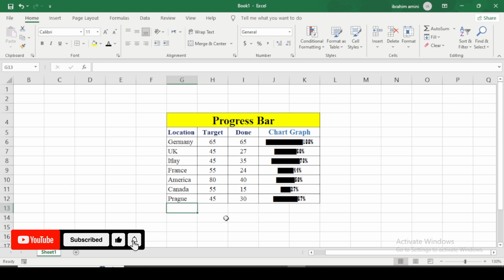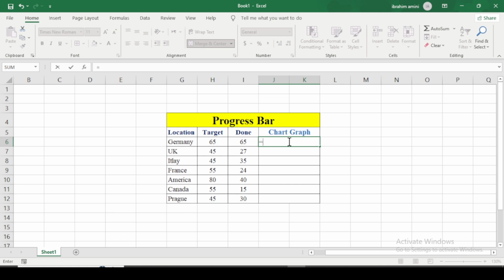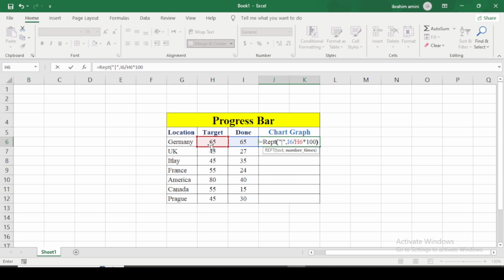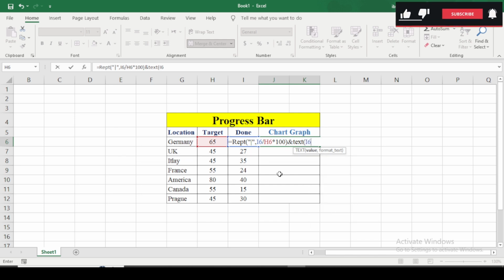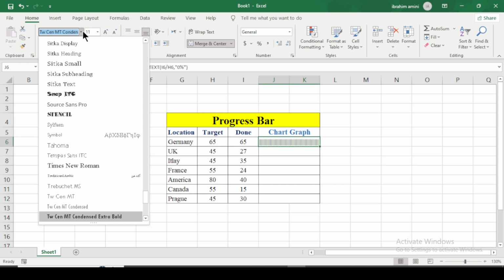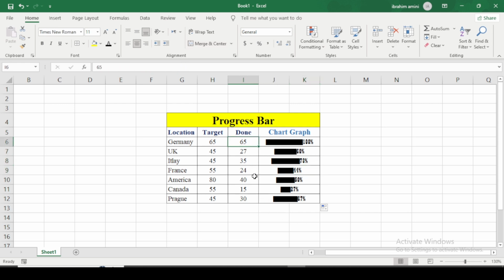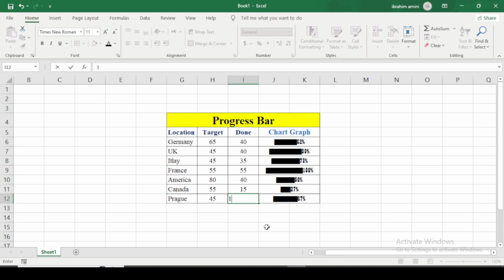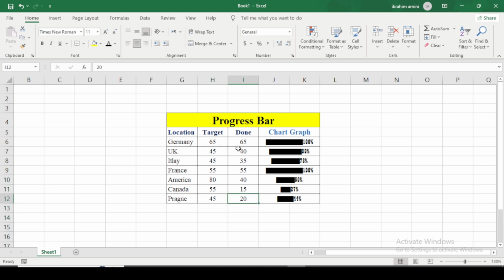Progress Bar in Excel.